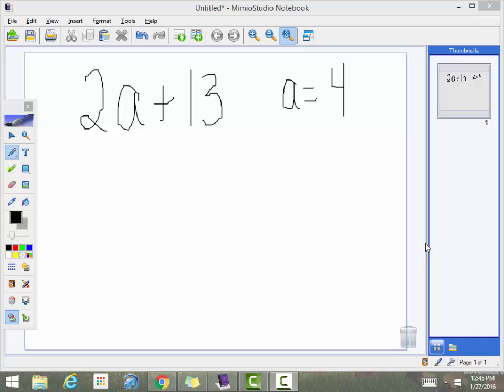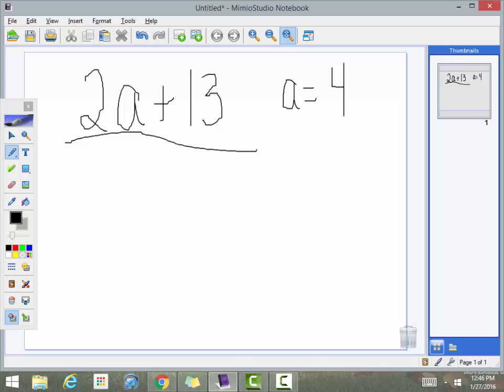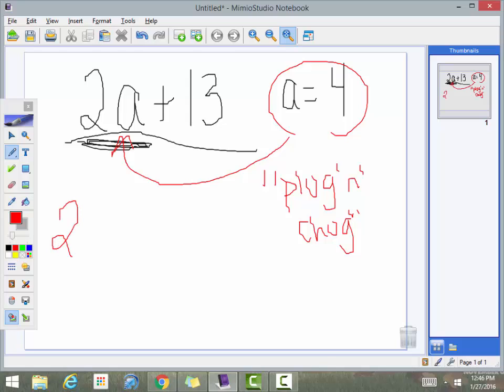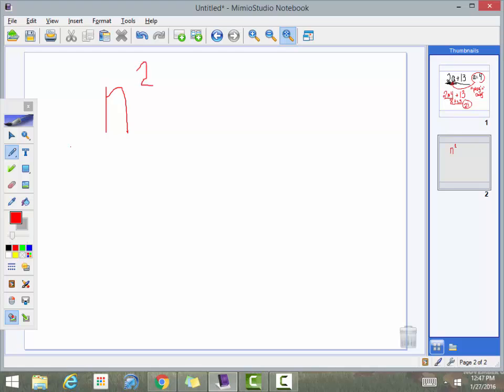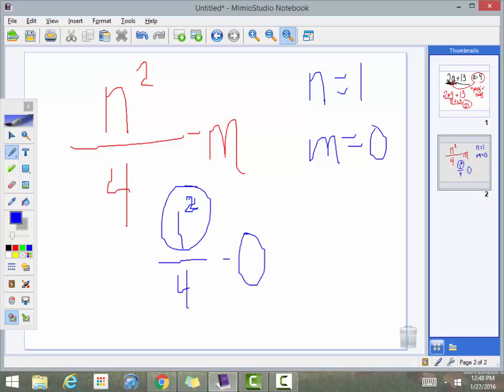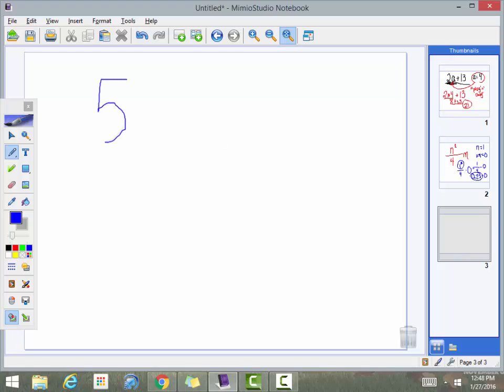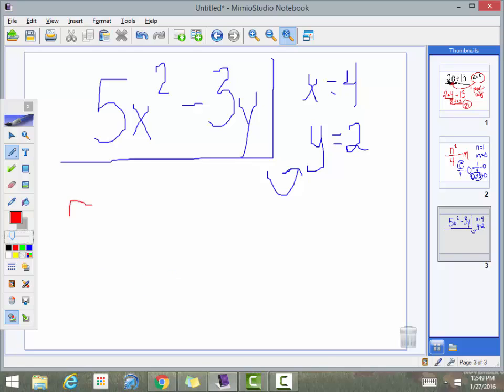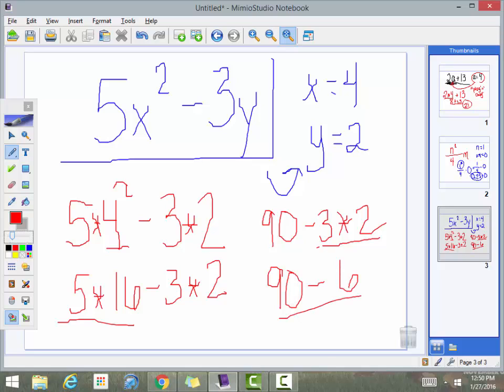Algebraic Expressions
The plug and chug!